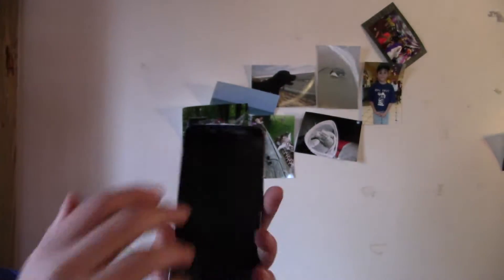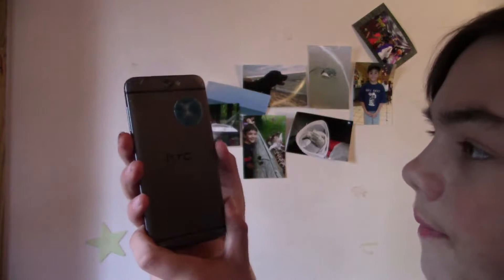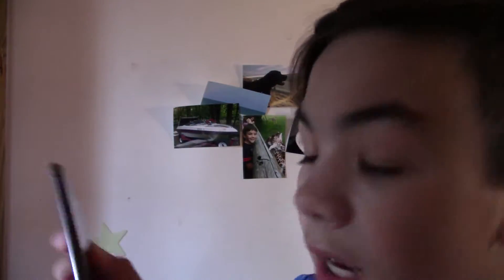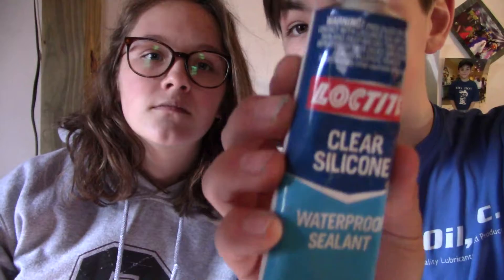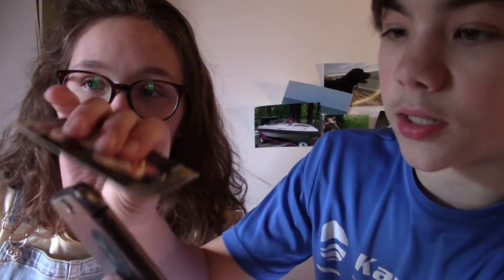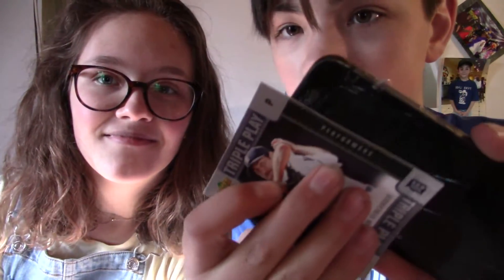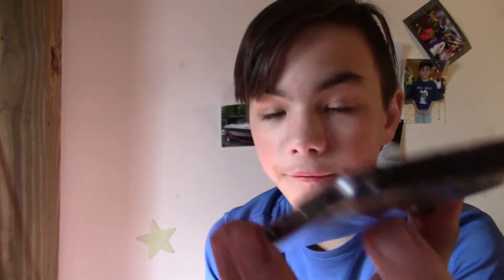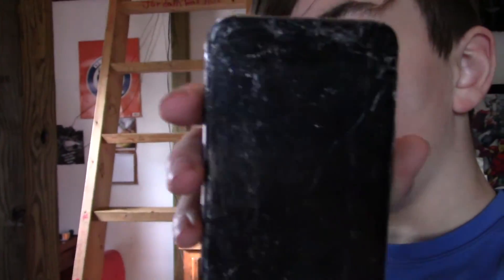How to fix your cracked phone screen!!! (Not Clickbait)